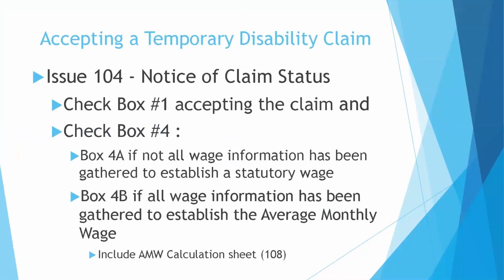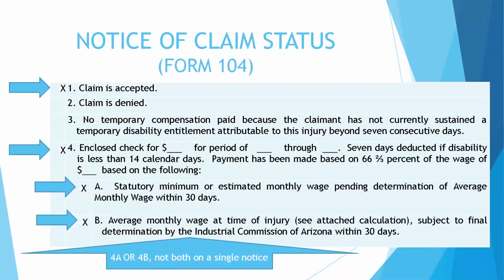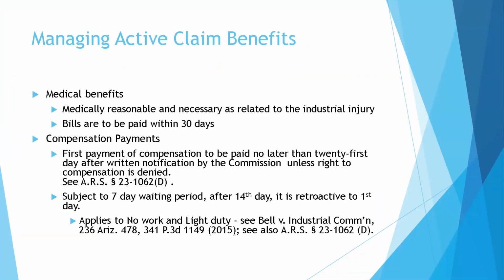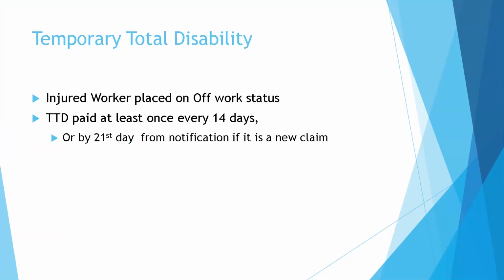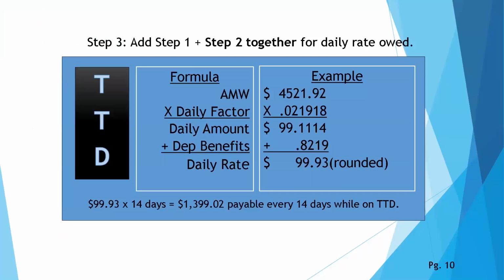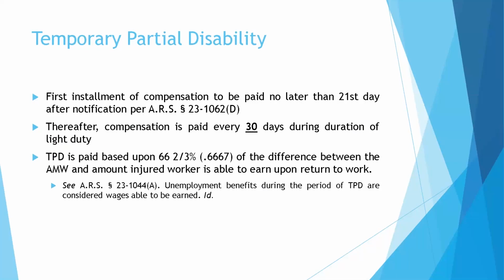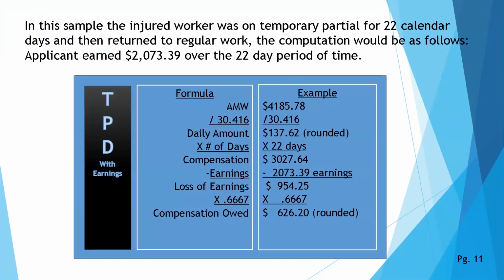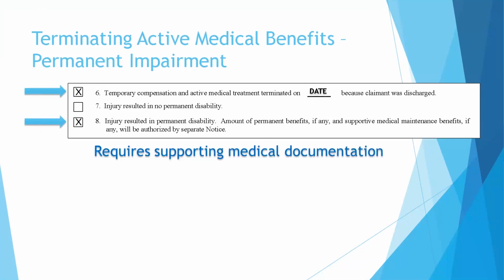ICA Training - Claims Adjusting – 2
This educational video covers part two of Arizona Claims Adjusting, including accepting a claim with time loss, managing active claim benefits, payment of compensation, closing a claim and supportive care.  You may follow along in your 2018 Manual under Claims Adjusting Tab, pages 7-13

The Industrial Commission of Arizona is providing the educational video to supplement the Worker’s Compensation Claims Seminar Manual for the Out of State Adjuster Authorization program.

If you are seeking to become an Arizona Authorized Adjuster based upon Rule 20-5-130(B)(2), please visit our For further questions please contact the ICA at 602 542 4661.